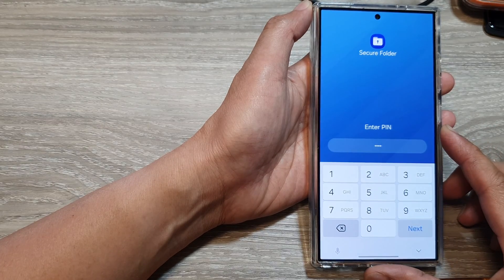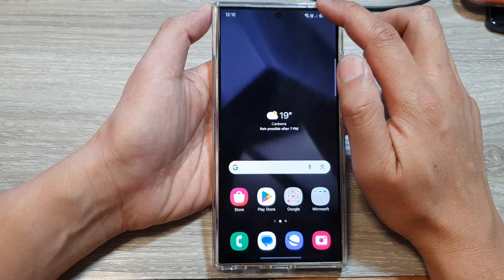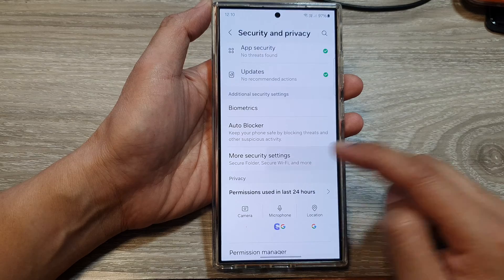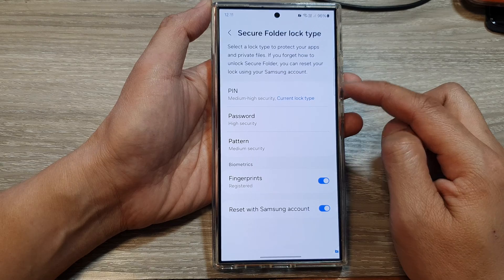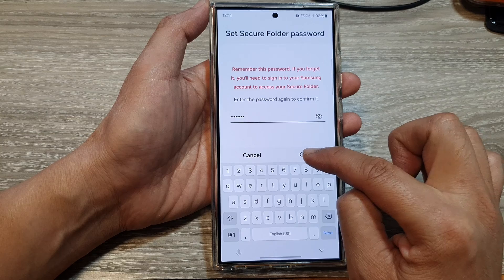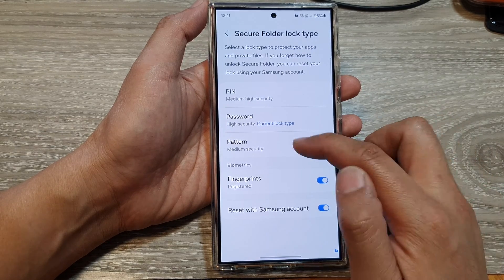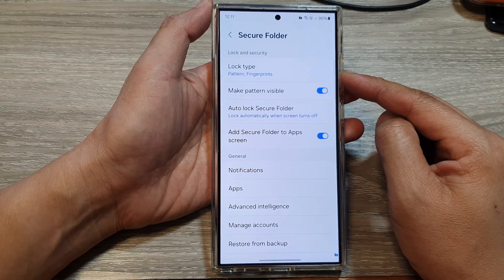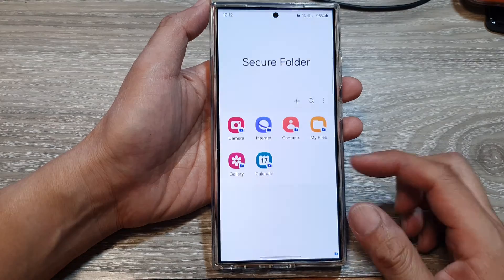Galaxy S24/S24+/Ultra: How to Change The Secure Folder Pin/Password/Pattern Lock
Need to update your Galaxy S24, S24+, or S24 Ultra's Secure Folder security?  This quick tutorial shows you how to easily change your PIN, password, or pattern lock.